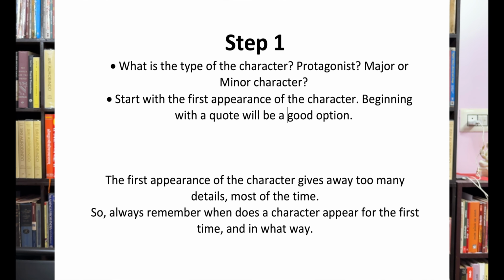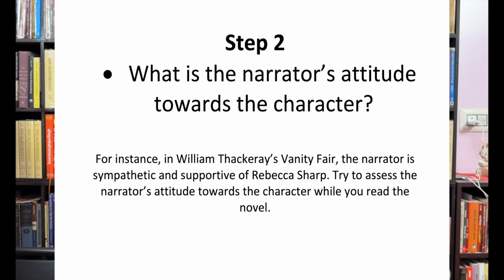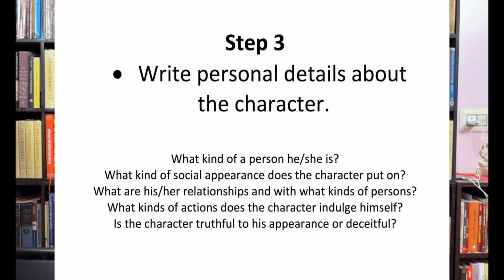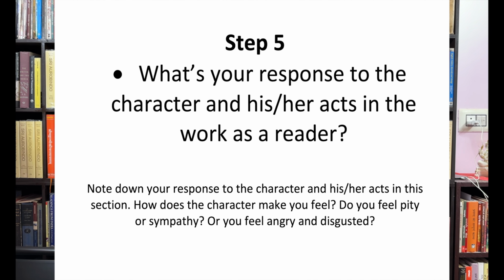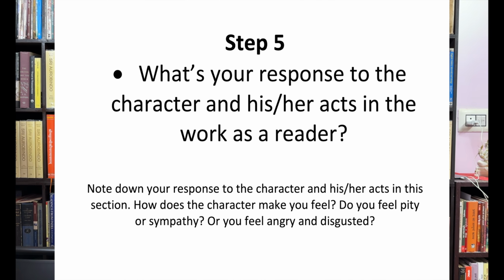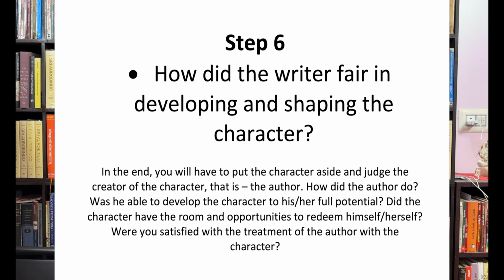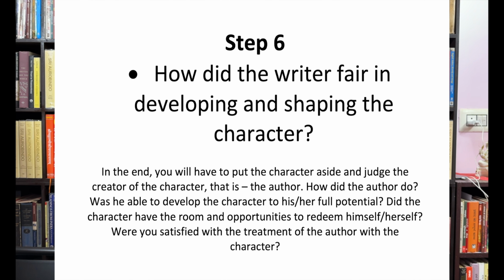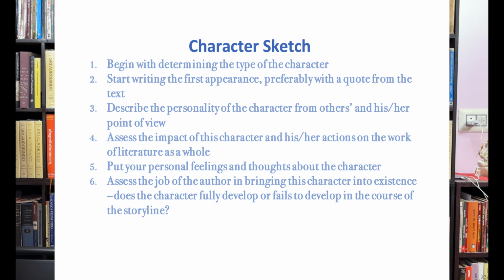How to Write a Character Sketch – English Literature by Alok Mishra: Analysis of literary characters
Key Terms: Character Sketch, Character Analysis, English Literature, Literary Analysis, Critical Analysis of Characters, Characters in Novels, Characters in Plays or Drama, How to write a character sketch of characters from plays?

In this video, AlokMishra covers broadly the concept of writing character sketches, which is helpful for students of English literature and literature students studying literature in any language.

Useful tips for students of BA English Literature, MA English Literature and those who appear in other subjective examinations.

Before writing a character sketch, thoroughly read all the materials prescribed in your syllabus. Only if you read the novels, plays and poetry pieces thoroughly, to the end, will you be able to understand different aspects of a character in a work of literature. So, make sure you read any and every work included in your English literature syllabus completely.

Remember these key things:
When does the character first appear in the literary work?
What is the appearance of the character?
If possible, remember the lines that describe the character for the first time.
Important traits of the personality of the character to be written about.
What are the major actions executed by this character? Remember some.
What is the impact of the actions of this character on the work of literature as a whole? Remember that assessment.
Write your emotional, thoughtful, and critical response to the character and his or her actions in the course of the work.
Finally, you will have to comment on the art of the author. How did the author manage to bring out the best in the character in the course of the storyline (if it happen)? Was the character able to fully explore the scopes ascribed to a human being? Did the character change with time? And other scopes of literary art.